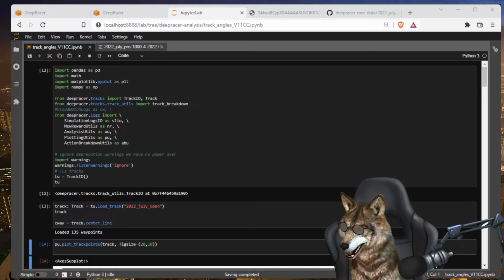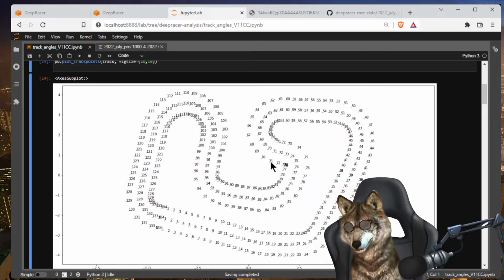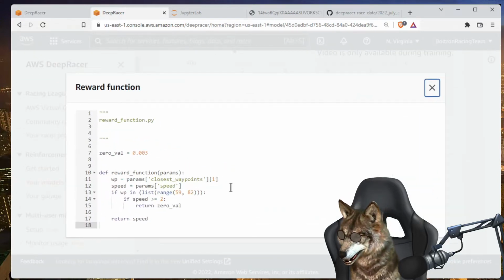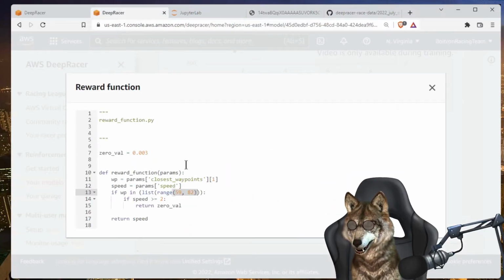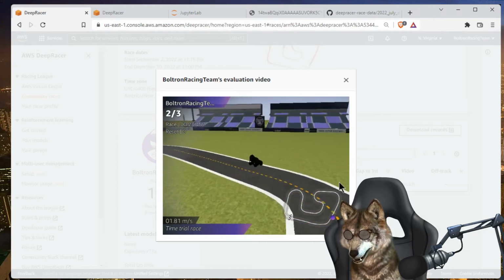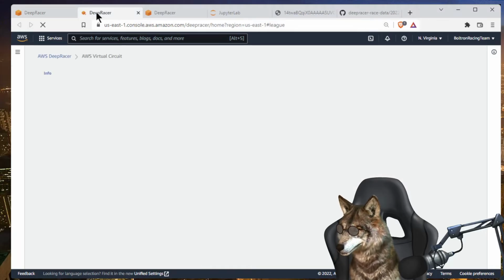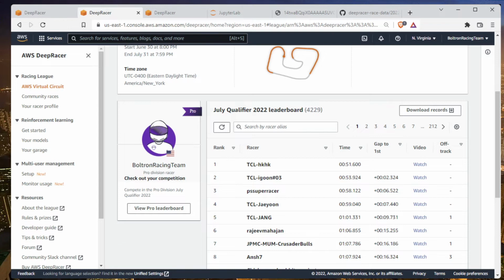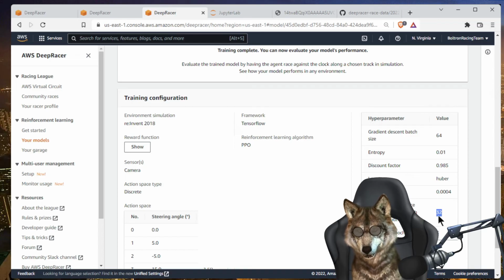Full reward function details! Simple reward function for top 5 finish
Hello everyone. In this video Mr. Wolf shares with you the code for his simple reward function that gave him a total time of 59 seconds on the DBro Raceway, good enough for a top 5 finish in the July 2022 Open Qualifier!

Join Mr. Wolf on the track and race your DeepRacer model for FREE in our DBro Raceway community race, available now through the end of 2022, by clicking on this link: